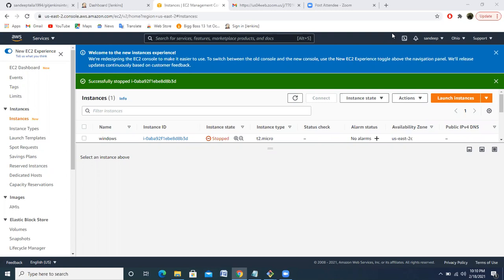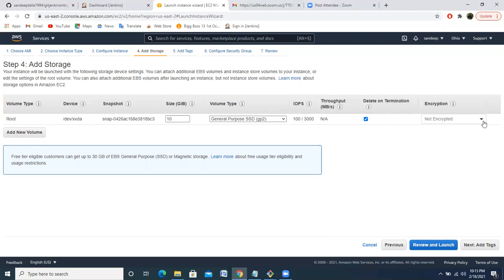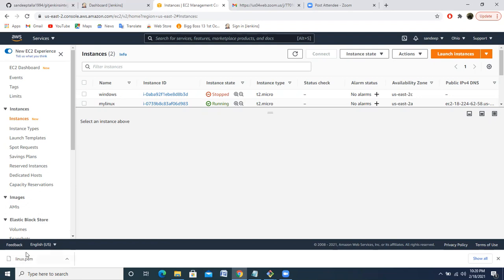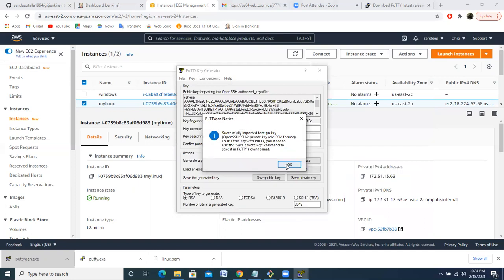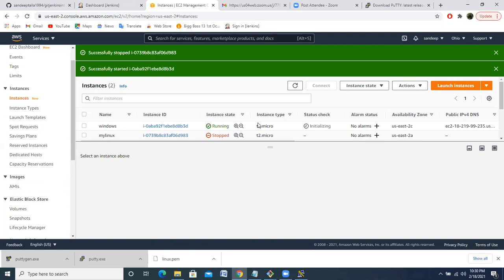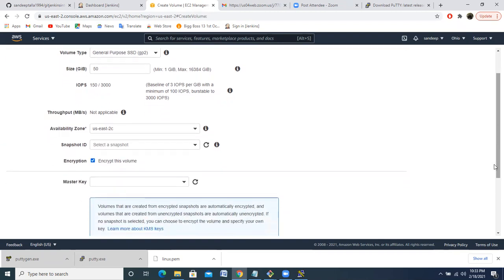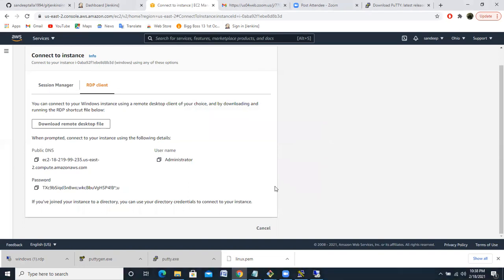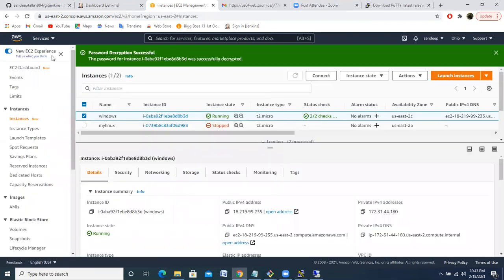AWS Session 3 | Launch Linux Instance and add additional volume